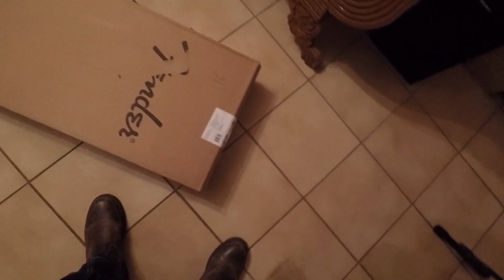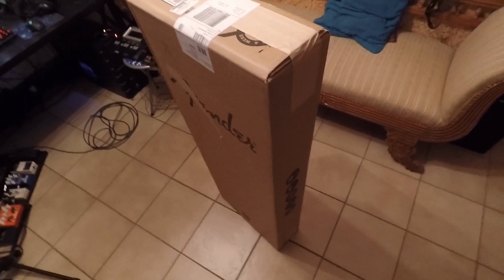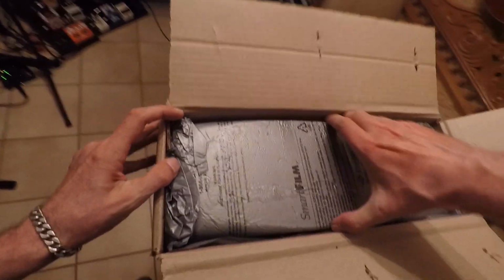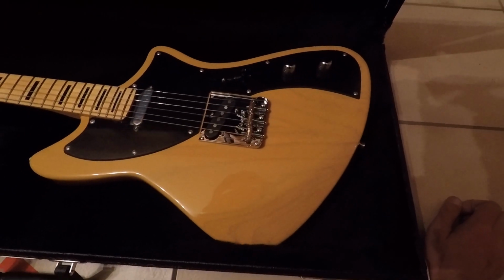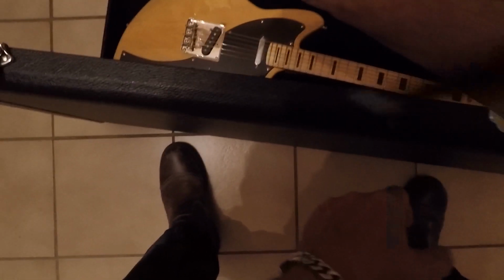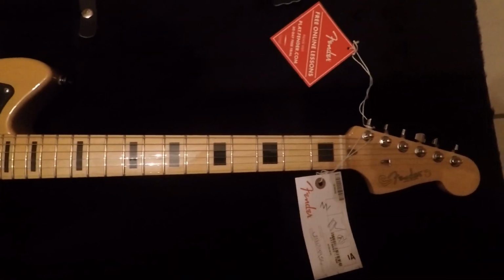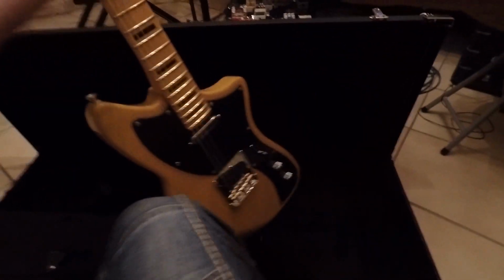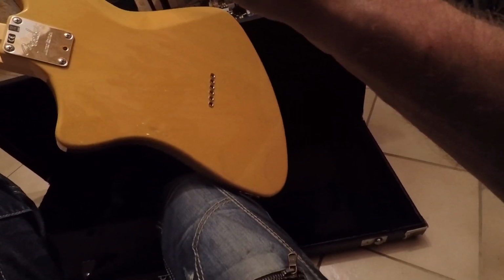Fender Meteora - Unboxing & First Impressions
A short Video about the ltd. Edition Fender Meteora Guitar, out of the 2018 Parallel Universe Series by Fender.